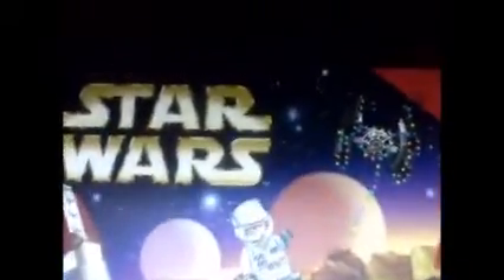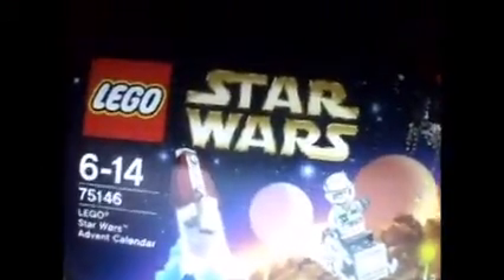LEGO STAR WARS ADVENT CALENDAR, DAY 23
Hey guys welcome back for Day 23 of the LEGO Star Wars Advent Calendar. Enjoy!